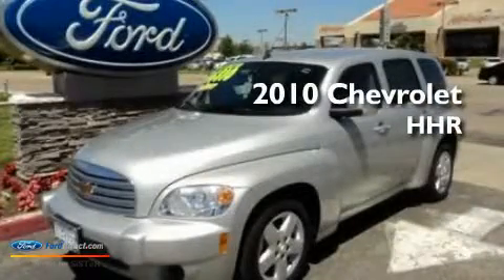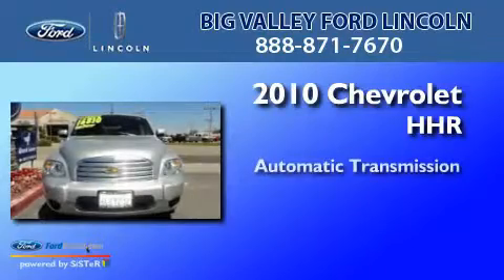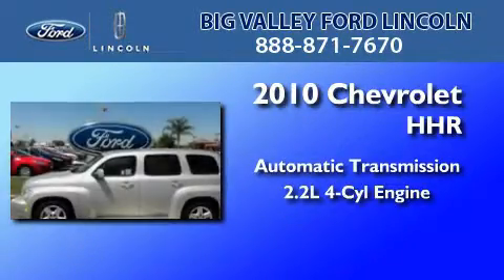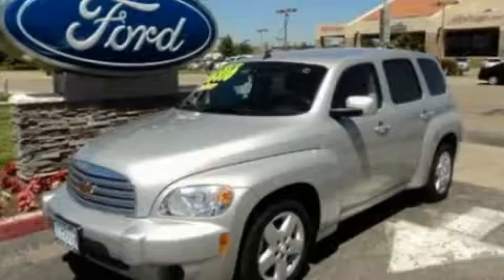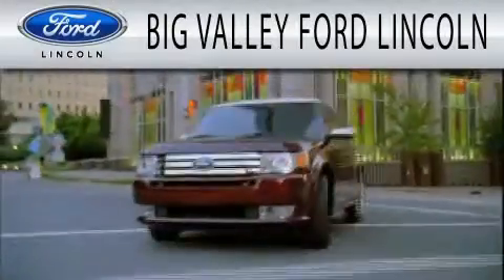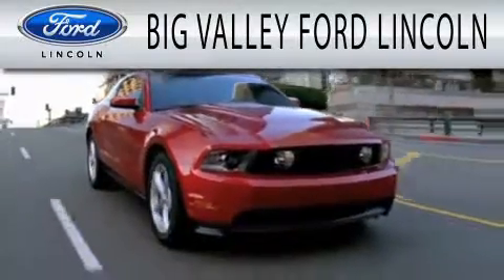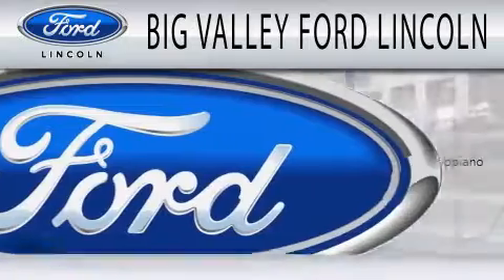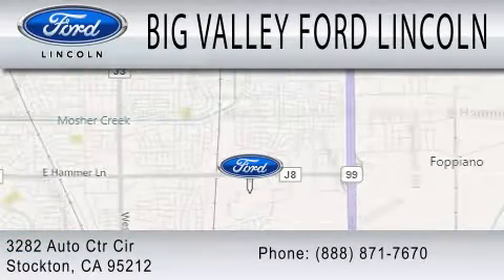2010 CHEVROLET HHR CA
Year : 2010
 Make : CHEVROLET
 Model : HHR
 Engine : 2.2L I4
 Trans . : AUTO
 Exterior : CYBER GRAY METALLIC
 Miles : 31,317

 Stock : P2194R